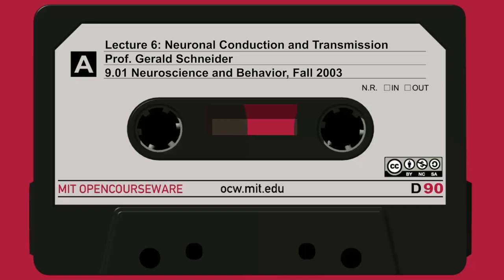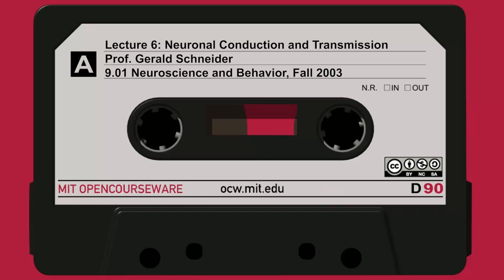Lecture 6: Neuronal Conduction and Transmission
MIT 9.01 Neuroscience and Behavior, Fall 2003
Instructor: Prof. Gerald E. Schneider

Neuronal Conduction and Transmission

Speakers: Prof. Gerald E. Schneider